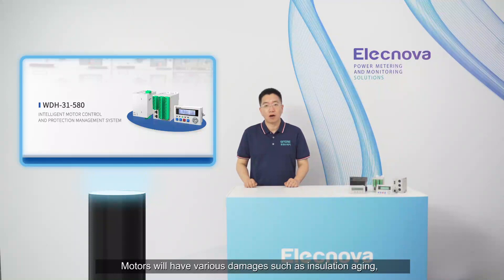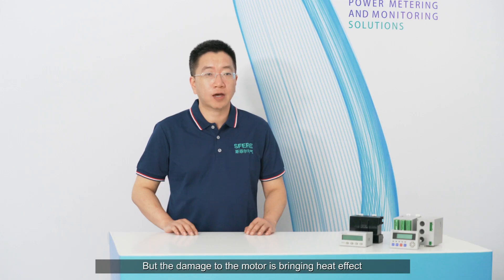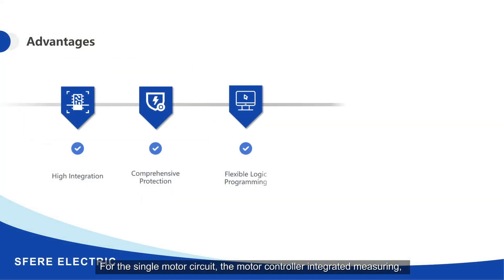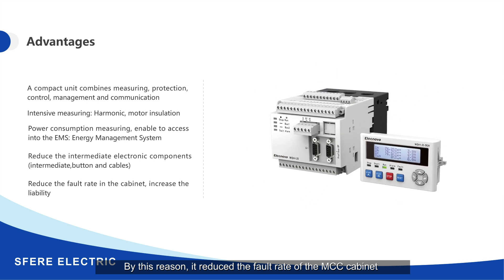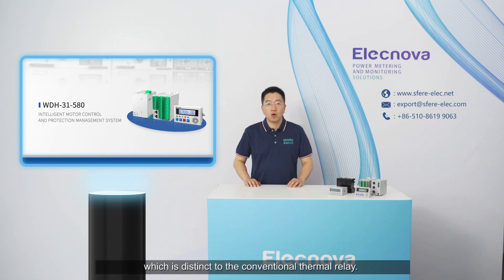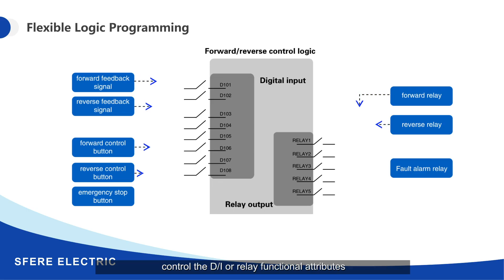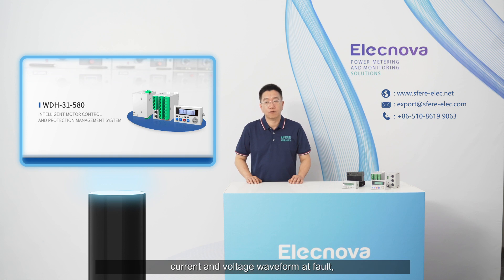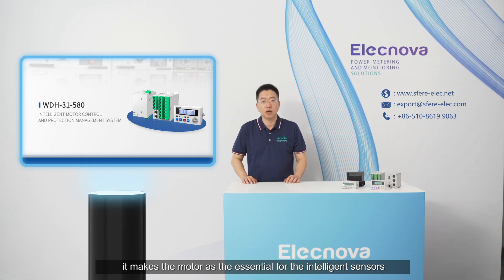Intelligent Motor Control and Protection System ELECNOVA/SFERE ELECTRIC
0:00- 0:54 Application of Asynchronous Motor--The necesity of intelligent motor control system
Asynchronous Motor is the major component in varies industrial applications. The mangement of the asynchronous motor has great changed as the new generalton electronic and electric technology were implemented.

0:54-3:00 Damages of Asynchronous Motor Faults--Why Motor Control & Management is important in the MCC/iMCC
The motor faults will casue production break-down and serious consequence in the processing control and advanced manufacturing. MCC/iMCC needs a powerful control device for maintain the running of the motors.

3:00-5:47 Asynchronous Motor Protection Devices--The history of the motor control device development
generation of the motor protection and control devices in the last 20 years, thermal relay,, electronic analog protector and the intelligent motor protection and control device

5:47-9:32 Intelligent Motor Control System--Core Component of iMCC
Highly intergration, comprehensive protection, emphasize on the motor management and maintenance, plenty of Bus-field interfaces makes the motor control system becomes one of the most important component of the iMCC

9:32-12:01 Intelligent Motor Control System Online monitoring-Invasive and Non-invasive diagnoses to the motor faults
Rotor fault, bearing fault and winding faults, the motor control system is working on the invasive and non-invasive diagnose and online monitoring

12:01-13:42 A Motor With Soft Starter or Converter Still Needs A Protection Controller--The motor control system provides more
The digital factory requires a higher standard of the ordinary management and maintenance, The energy consumption data, power quality data, the historical start/running extreme current , start/stop waveform etc. This data is for the better analysis to to the device management